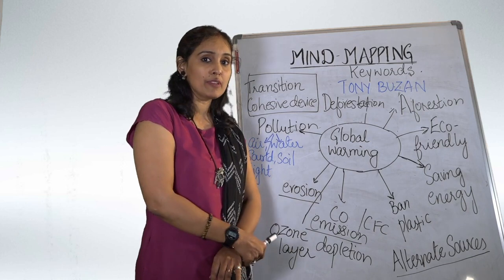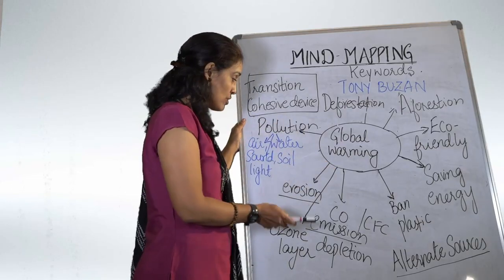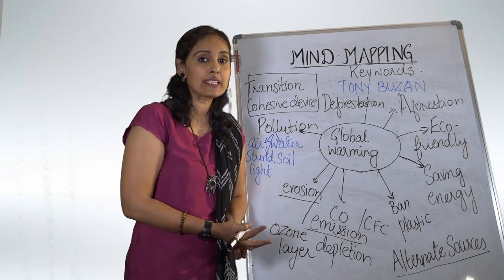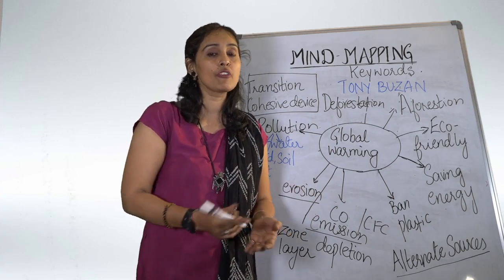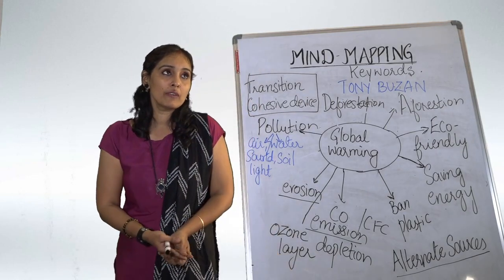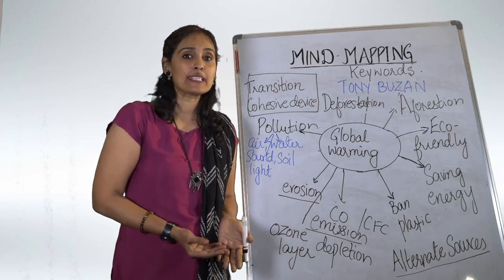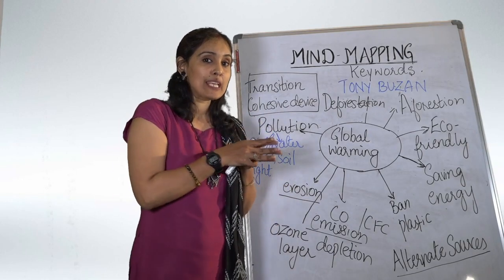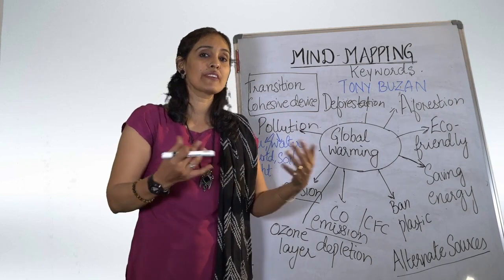Mind Mapping by Jyotsna A S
This video was recorded at St Mary's College. Here, a simple tool is used to visually organize content for a speech or a write up.The central idea and the representations of ideas such as images, words and parts of words are added and  expanded to create a well organised literature for presentation.